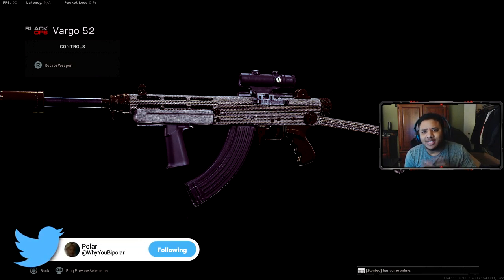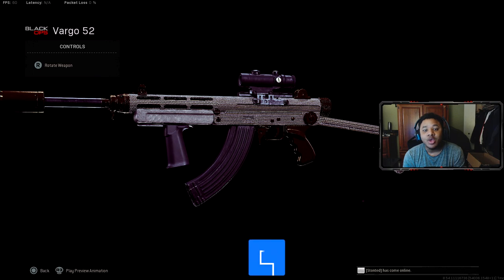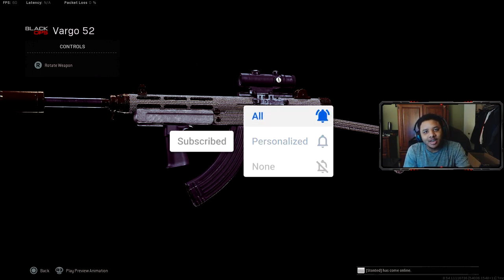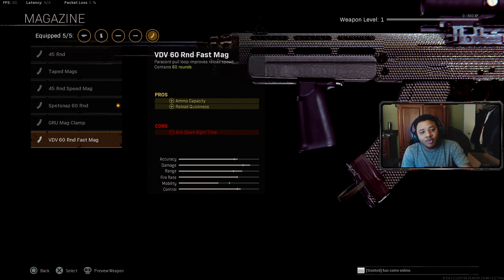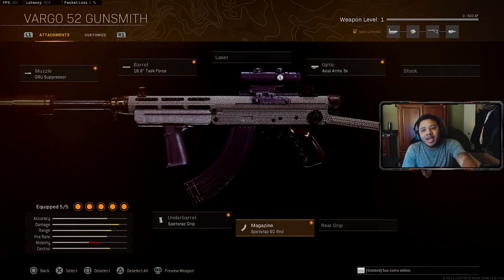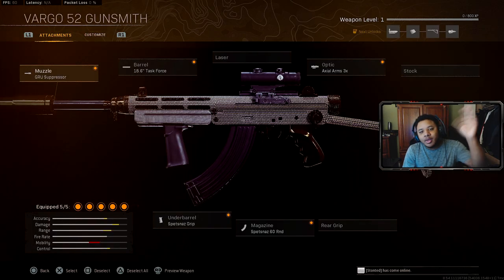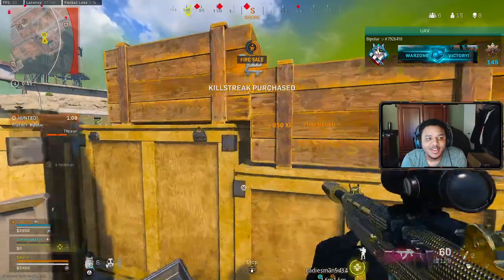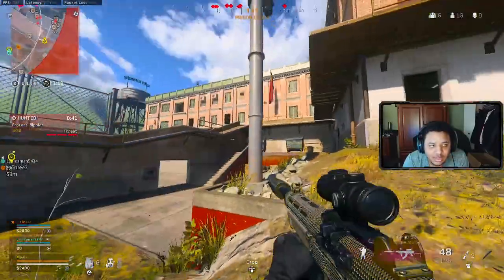the *NEW* VARGO 52 ASSAULT RIFLE in REBIRTH ISLAND! (Best VARGO 52 Class Setup)